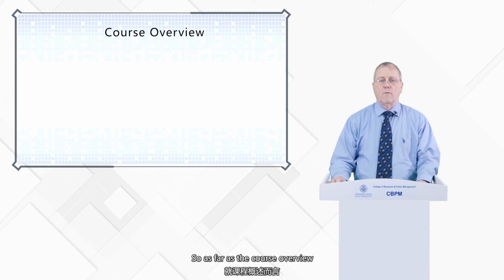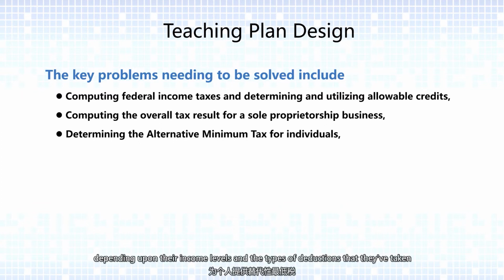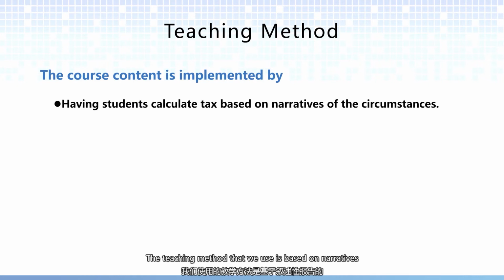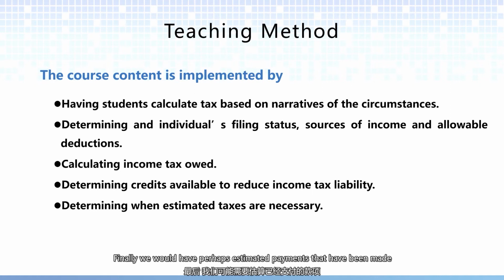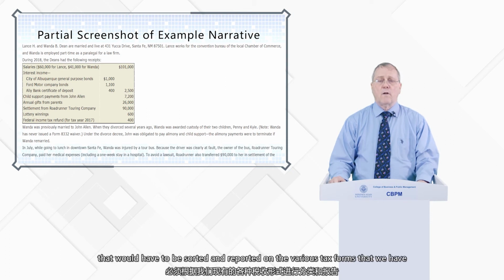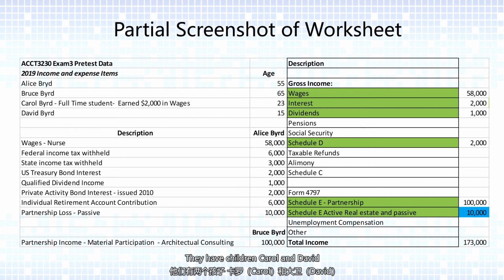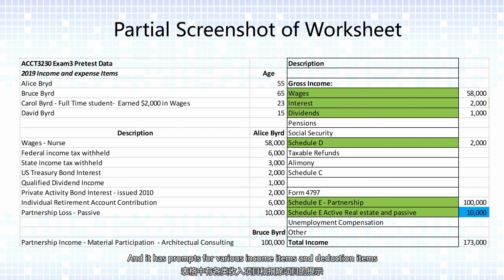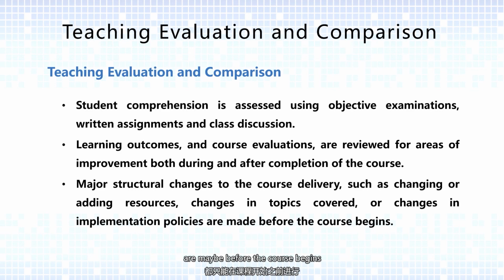2021S First Rate Course WKU ACCT3230 (Federal Income Tax) Steven Wood Thornburg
2021S First Rate Course WKU ACCT3230 (Federal Income Tax) Steven Wood Thornburg